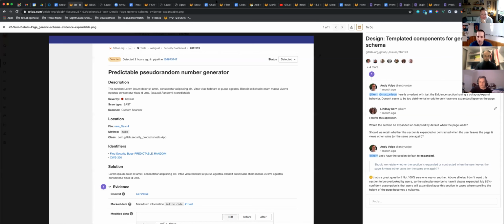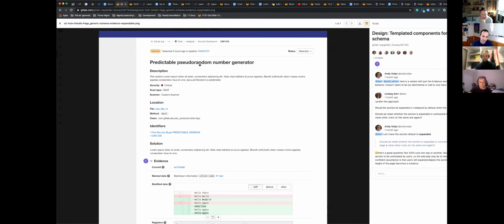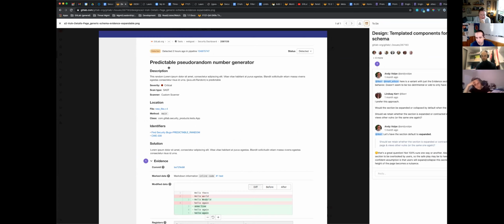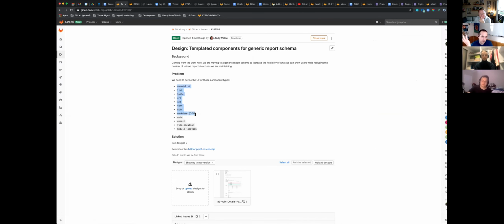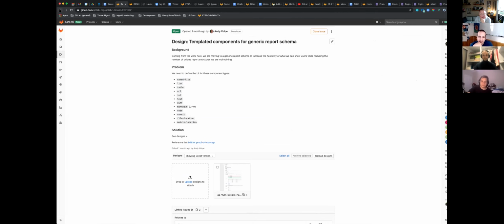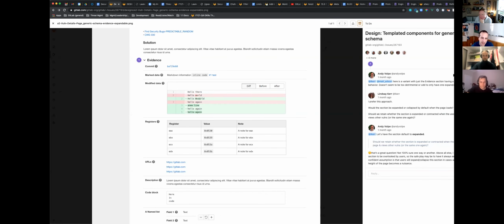Threat Insights Weekly Group Discussion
Weekly meeting for the Secure:Threat Insights group